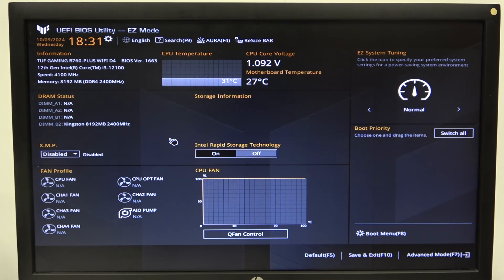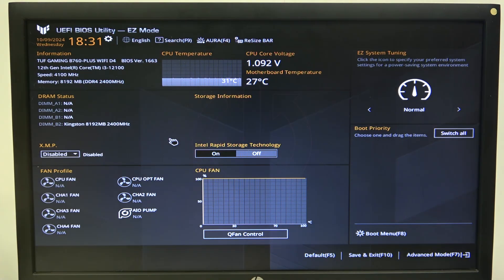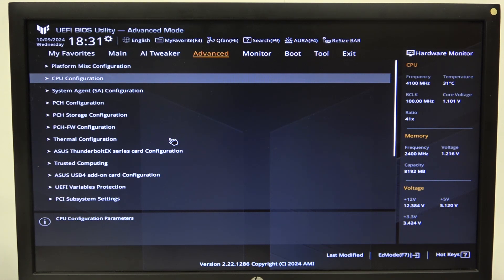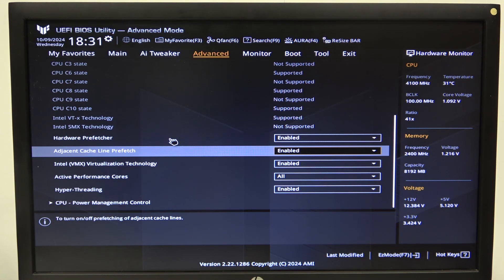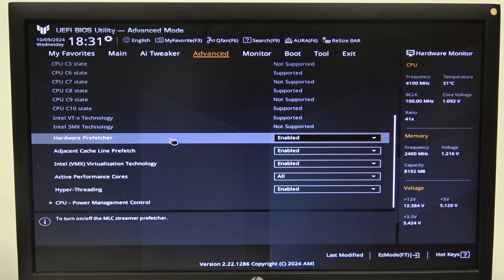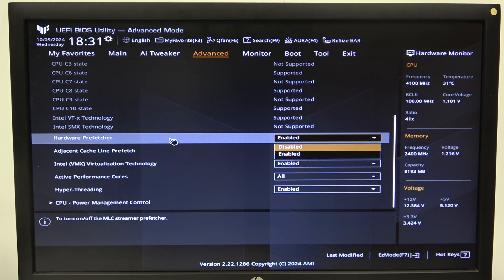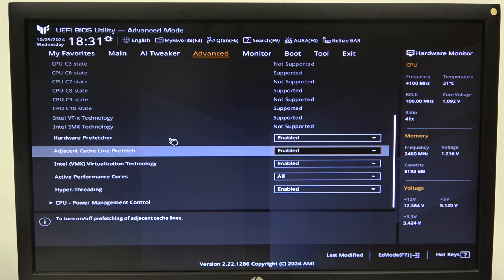How to Enable or Disable Hardware Prefetcher for ASUS TUF B760 Plus Motherboard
In this video, we demonstrate how to enable or disable the Hardware Prefetcher on the ASUS TUF B760 Plus motherboard. Learn how this feature can impact your system's performance and responsiveness. We'll guide you through the BIOS settings with clear, easy-to-follow steps, so you can optimize your setup for gaming or other demanding tasks.

What is the Hardware Prefetcher, and how does it work?
When should I enable or disable the Hardware Prefetcher for better performance?
Can changing this setting affect my system stability?